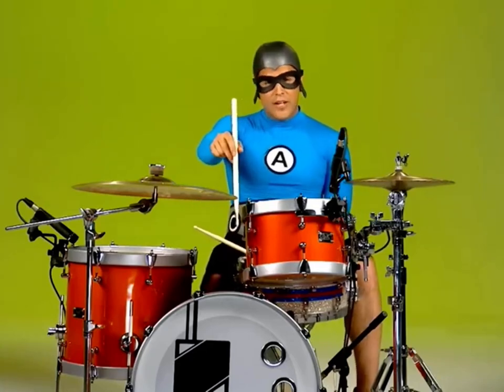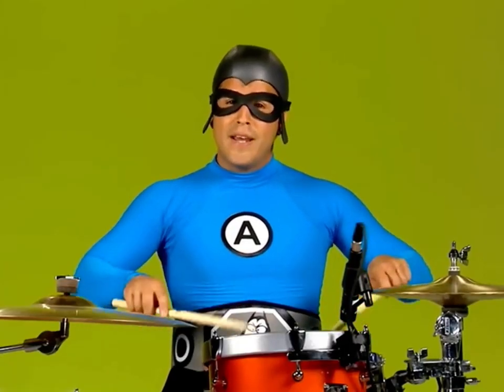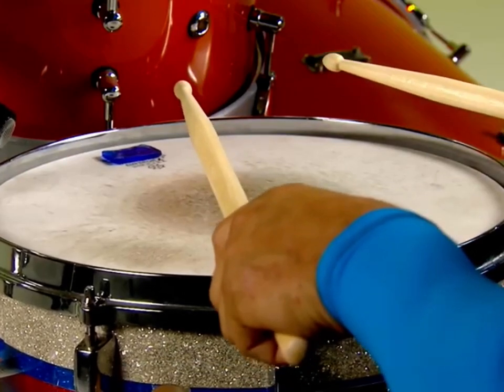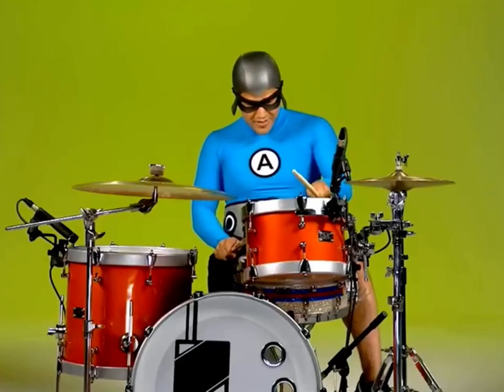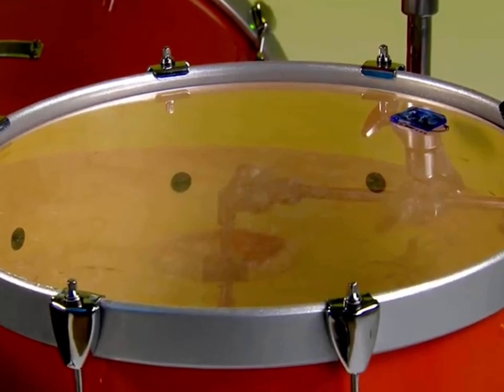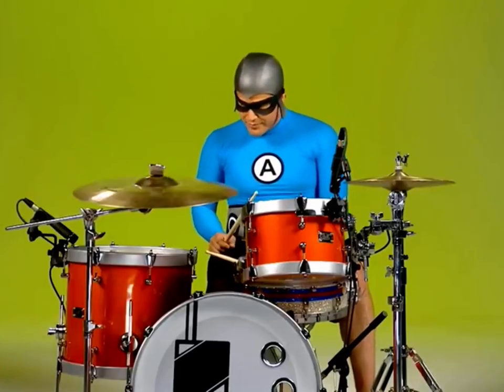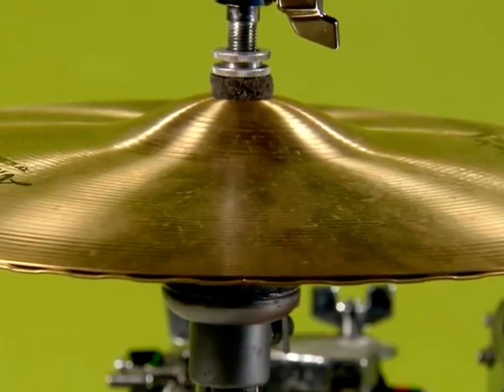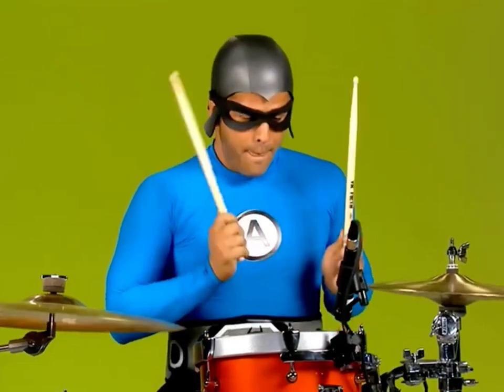Yo Gabba Gabba! Ricky Fitness Plays the Drums Slow Motion 2x